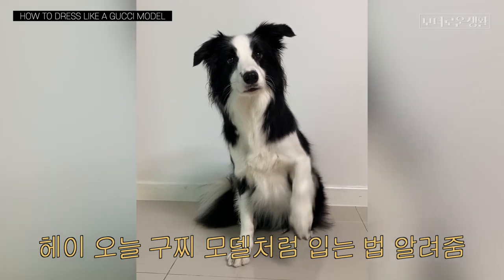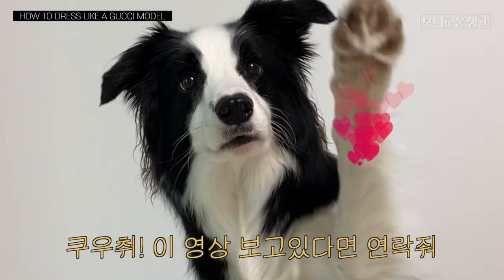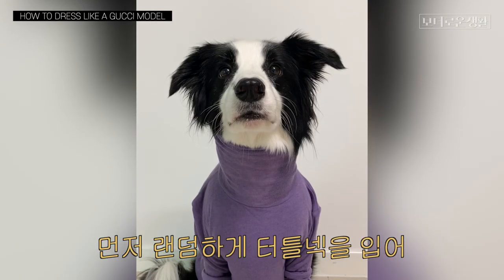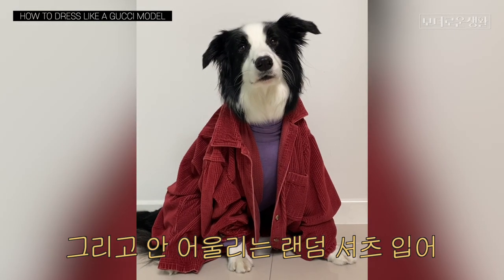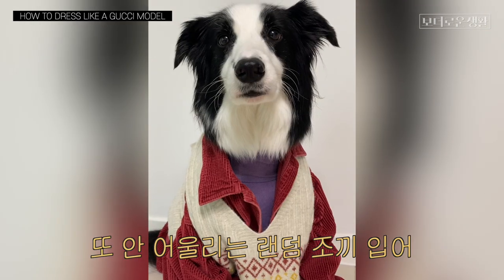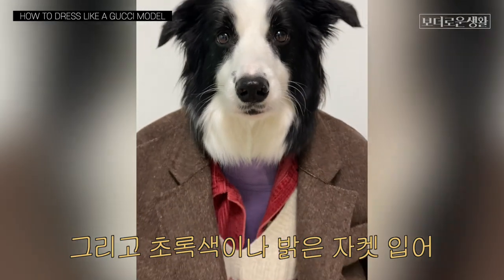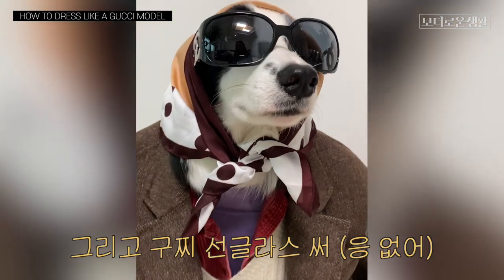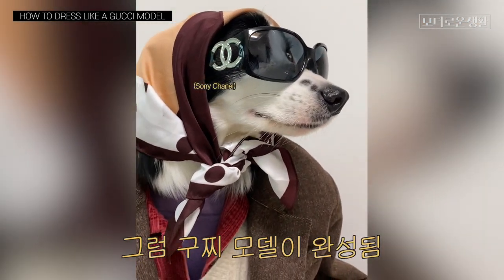보더콜리 하이가 구찌 모델이 되는 법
쿠우취! 연락줘!